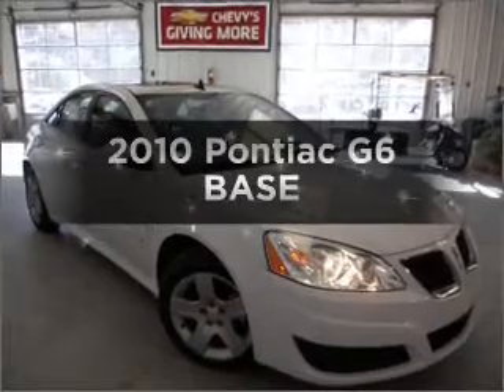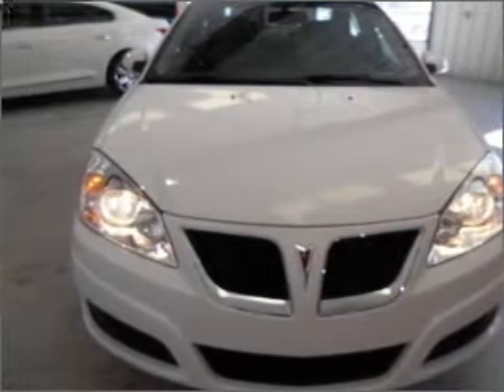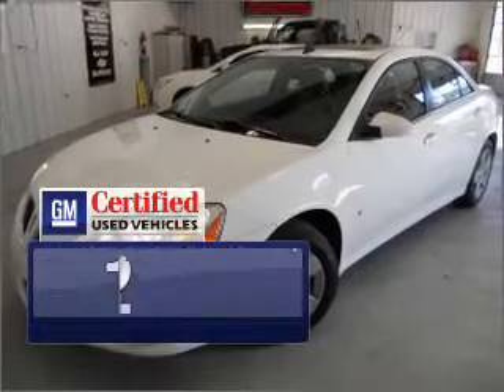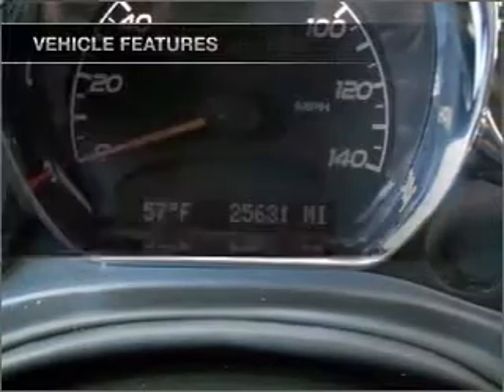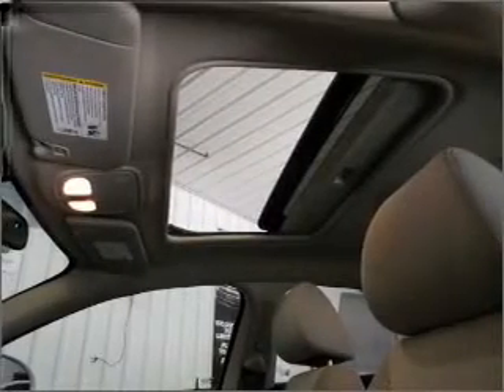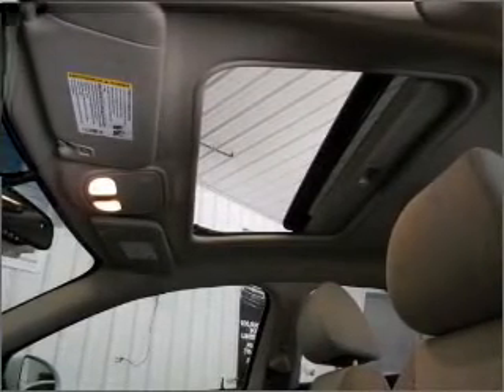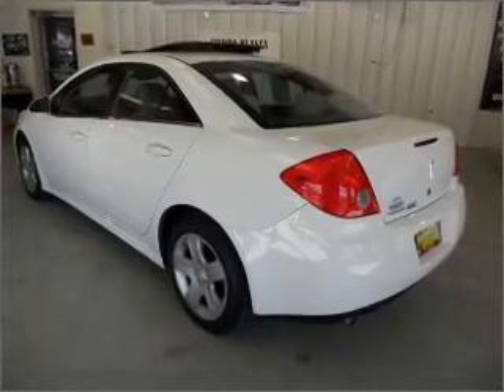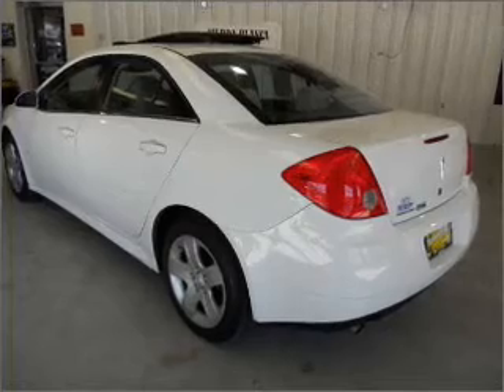2010 Pontiac G6 - Ruidoso NM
Year: 2010
Make: Pontiac
Model: G6
Trim: BASE
Engine: 2.4 liter inline 4 cylinder 16 valve
Transmission: Automatic
Color: Summit White
Mileage: 25627
Address:
304 Hwy 70